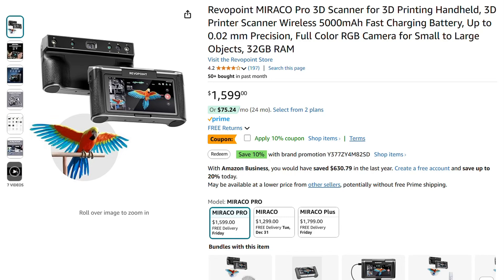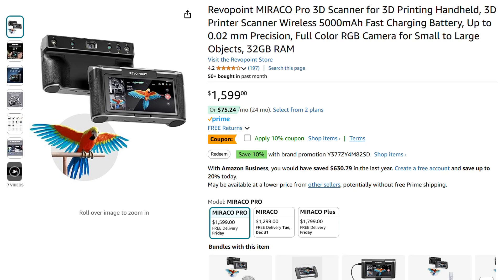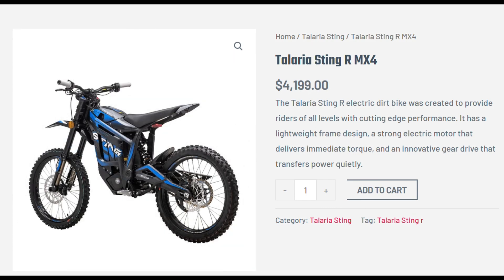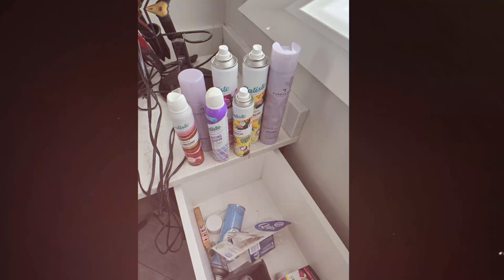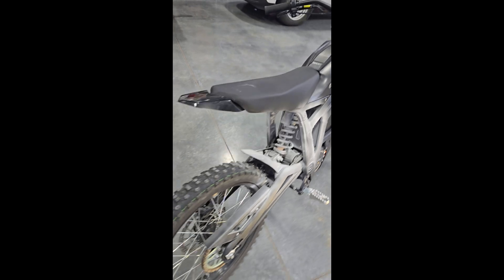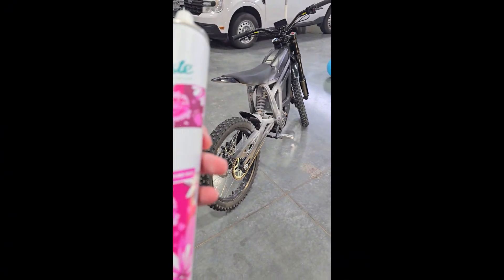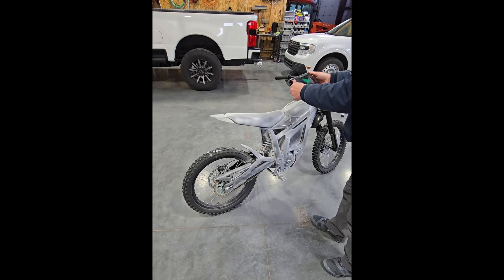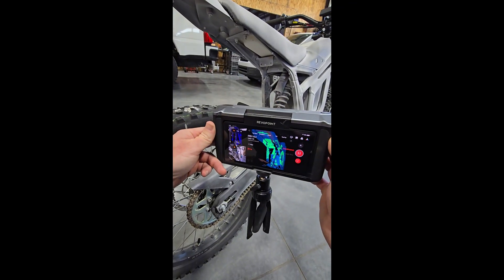Scan black or dark objects with the Revopoint MIRACO Pro 3D Scanner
We tested the new Revopoint MIRACO Pro 3D scanner on a Talaria e moto and used 'the secret' sauce for scanning the matt black finish.

Link to the Revopoint 3D Scanner

Dry Shampoo

3D Scanner spray